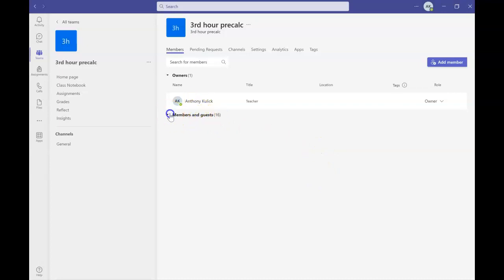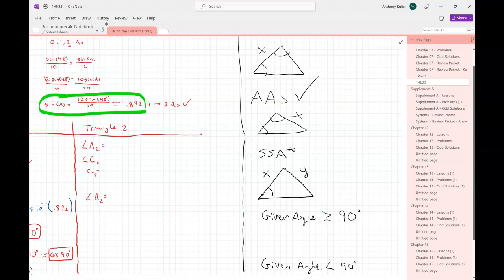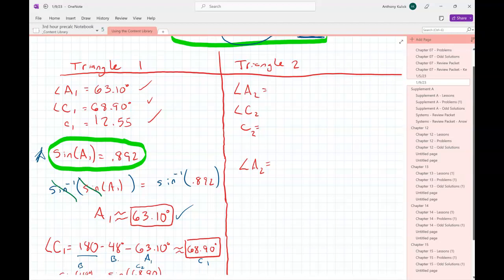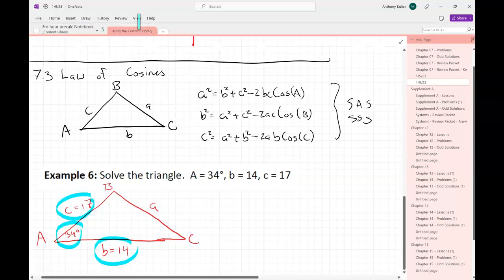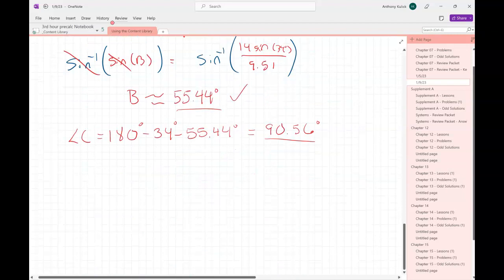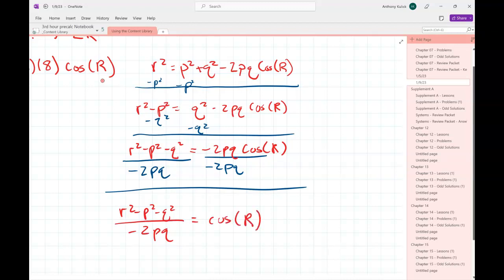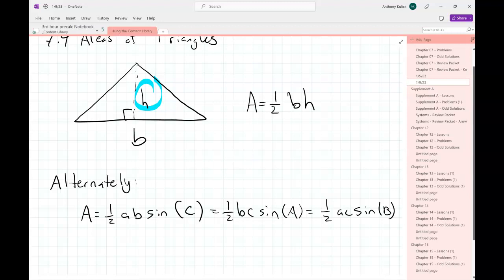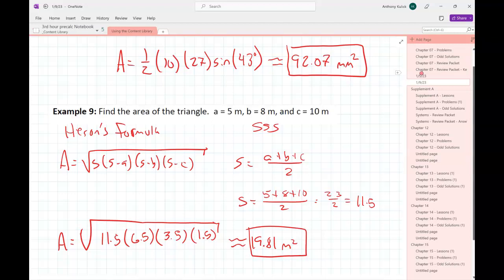1/9/23 PC - 3rd hour